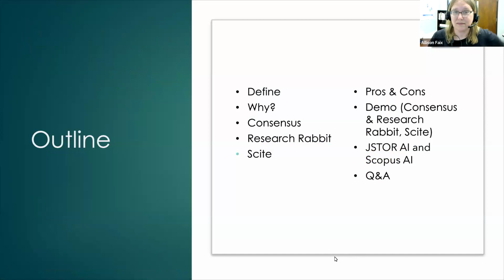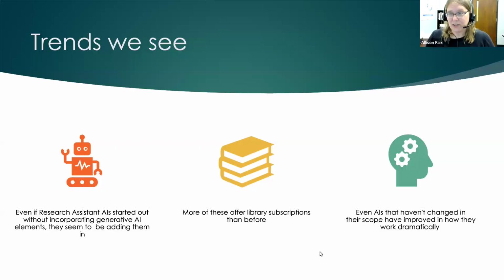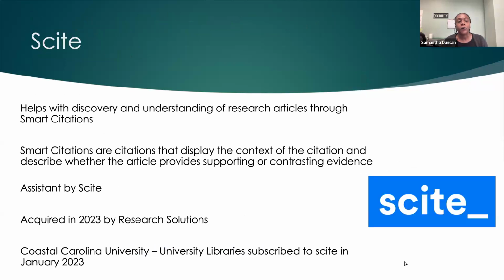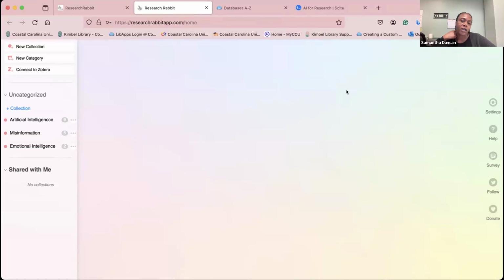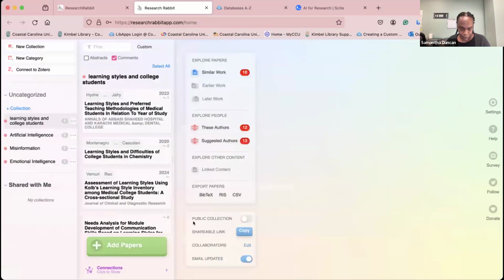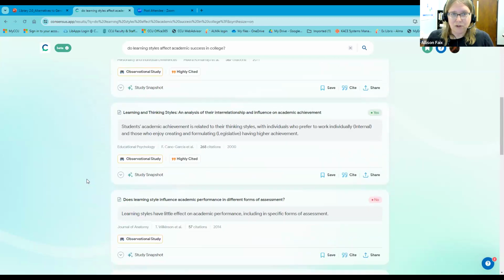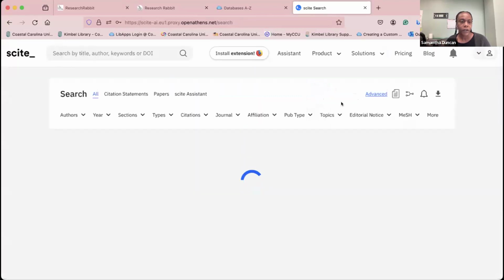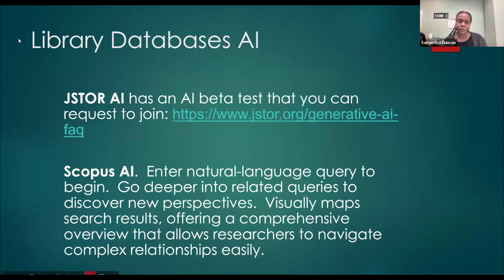Alternatives to Generative AI for Library Research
Allison Faix, Instruction Coordinator, University Libraries, Coastal Carolina University | Samantha Duncan